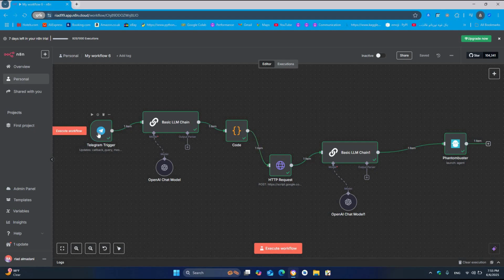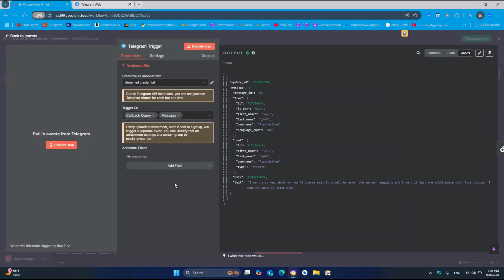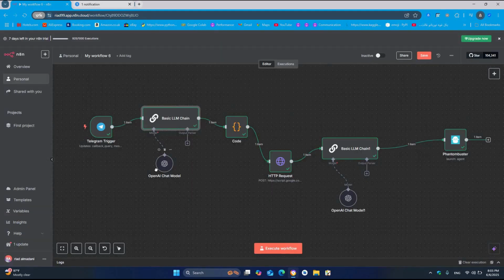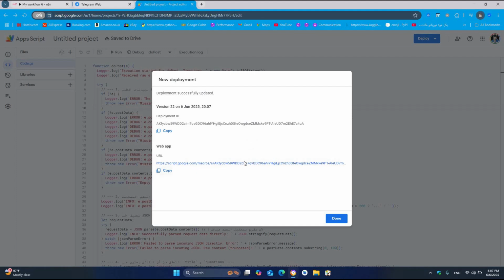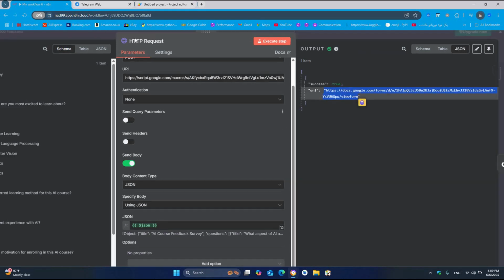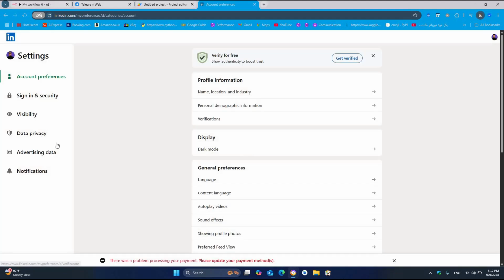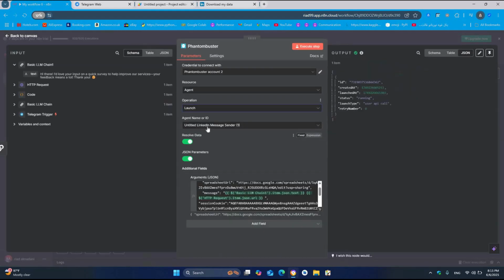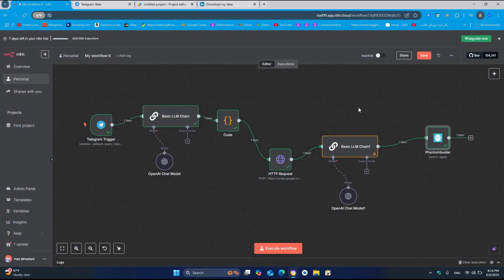Automate Your Surveys with n8n | No Code Workflow Tutorial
🎥 Just Dropped: My Automated Survey System Built with n8n! 🤖📊

I'm excited to share a system I created to automate the entire survey process — and I’ve put together a short video to walk you through how it works! 🚀